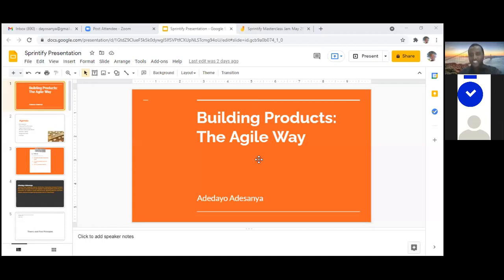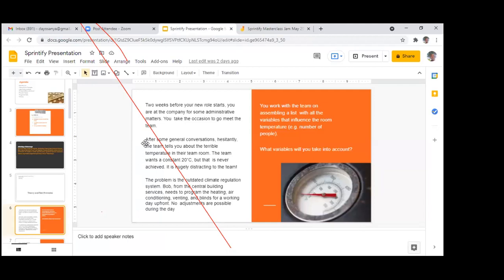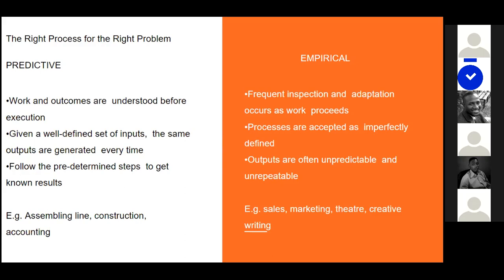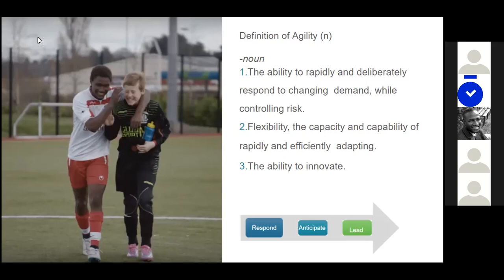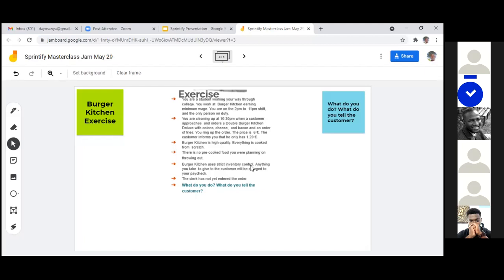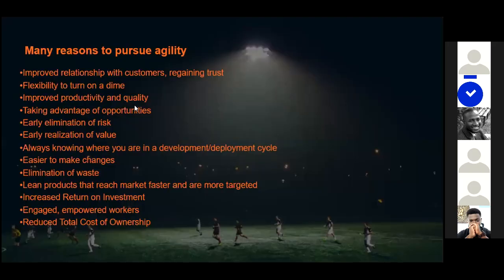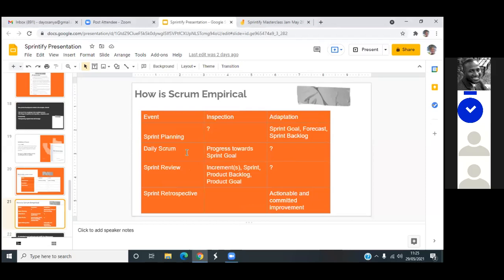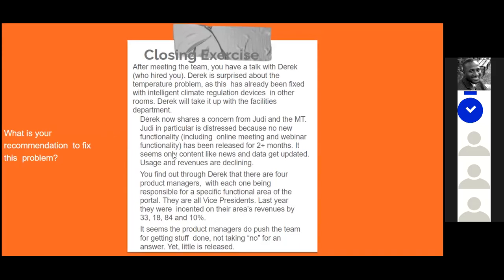Building Products the Agile Way by Adedayo Adesanya May 29 Masterclass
In this Masterclass episode, you will be exposed to agile experiences, process knowledge, scrum roles, scrum ceremonies, artifacts and Agile tools for product management.